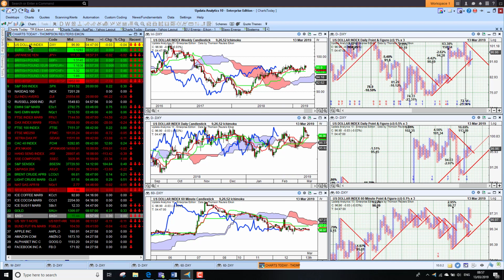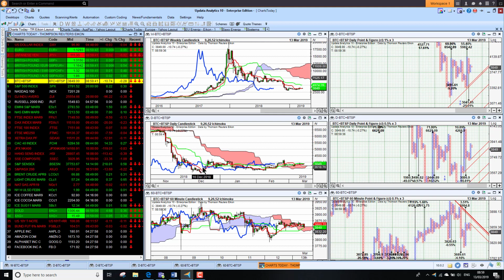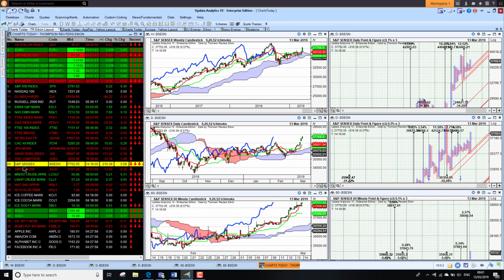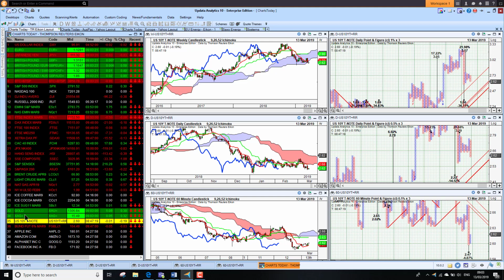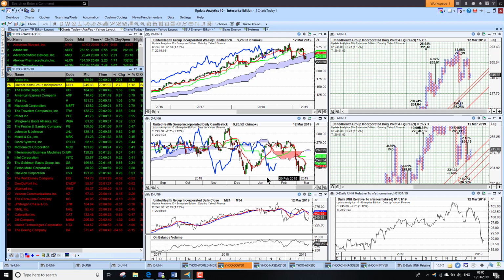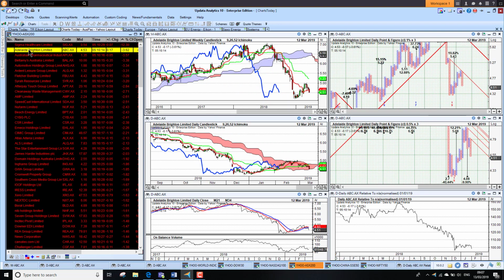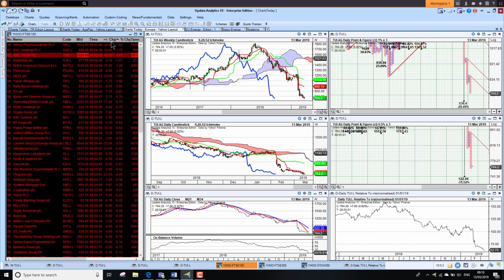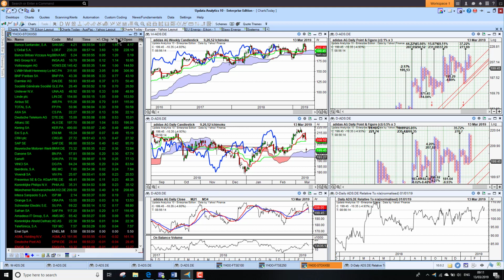Charts Today – 13 Mar 2019 – Stocks mixed, UK market takes Brexit woes in its stride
Dollar short term bearish, Dollar turning medium term bullish against the Yen. Eurodollar short term bullish. Sterling yoyos on Brexit votes. US stocks mostly up, Boeing drags Dow down. US set to open flat today based on US futures. UK blue chips and sterling mixed this morning on Brexit vote. Germany and France lower. Asian stocks mostly lower, China down 1%. India bucks trend and looks very strong now on all time frames. Crude oil moves higher. Gold still short term bullish and breaks $1,300. US bond yields remain weak. German bond prices still weak post ECB. European financials still making a strong recovery.